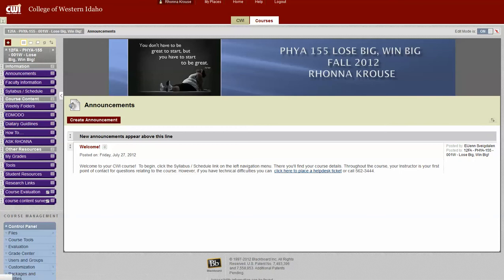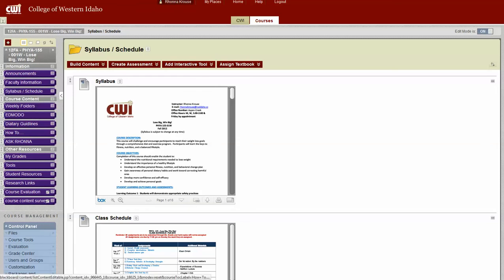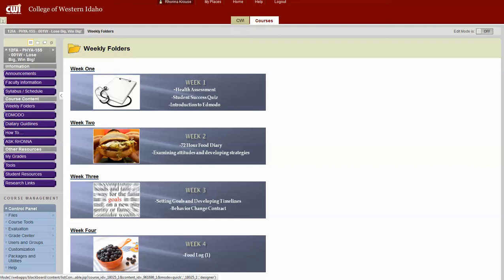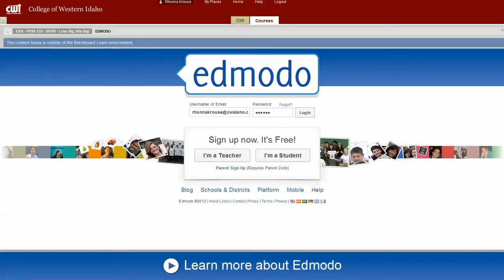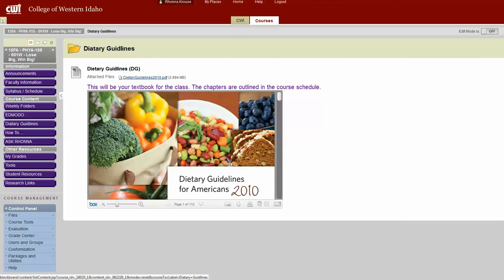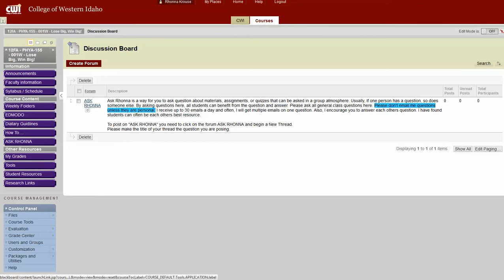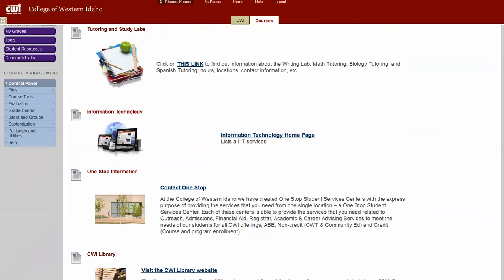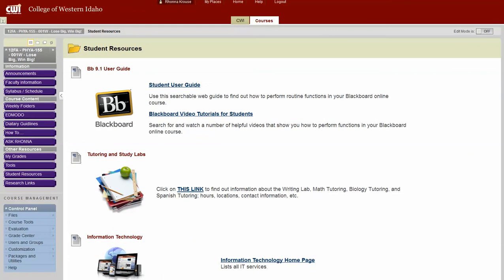Course tour Win